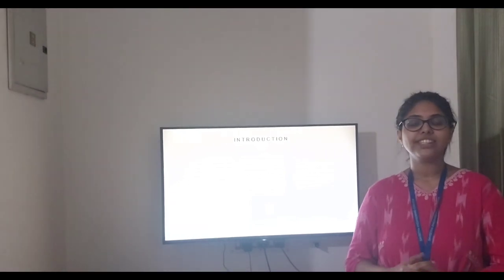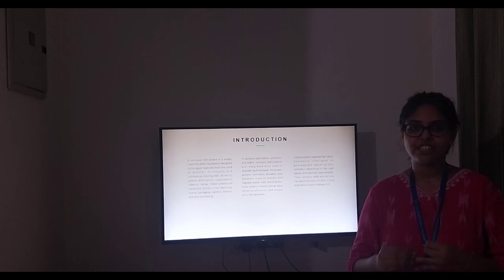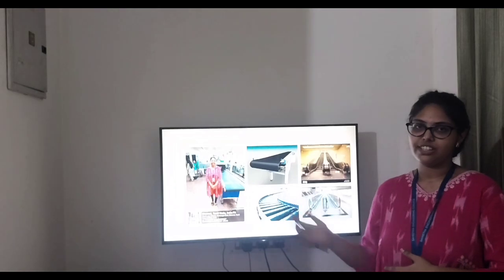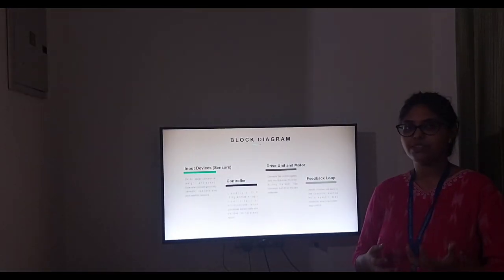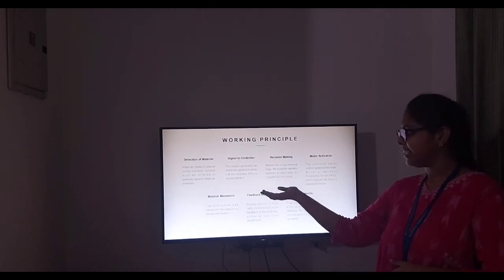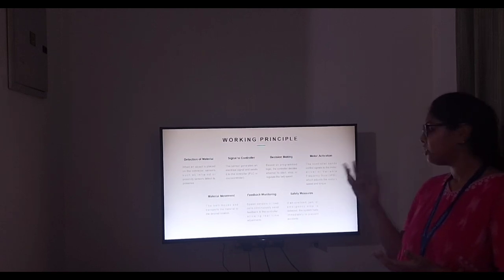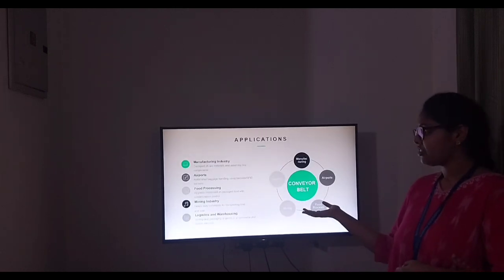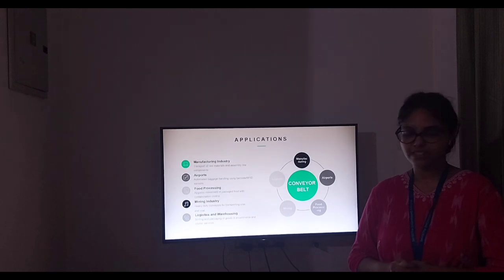Control System in Conveyor Belts...